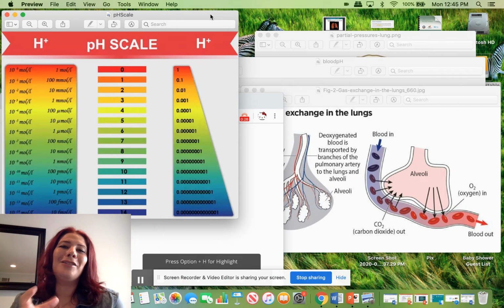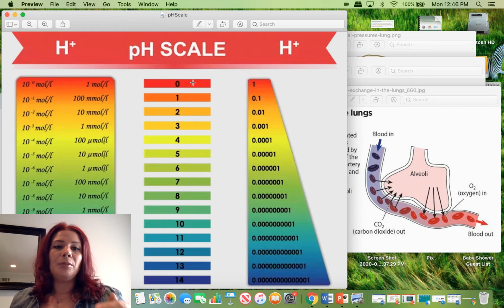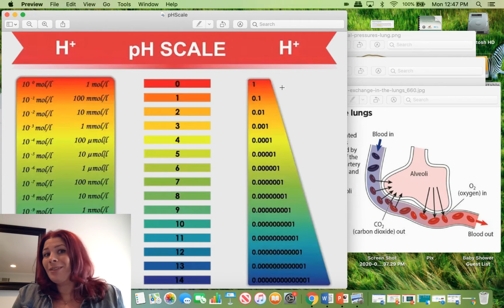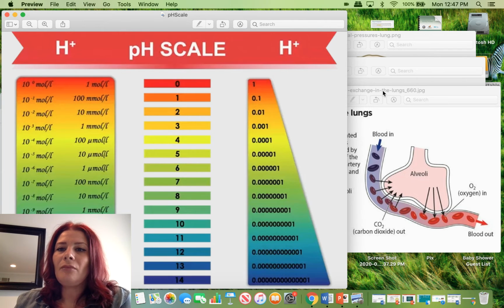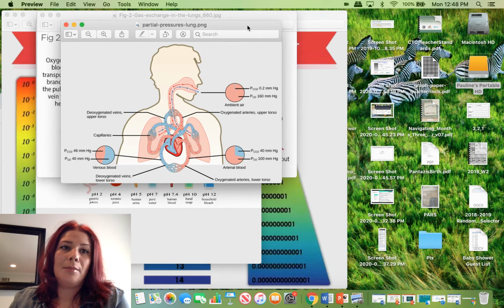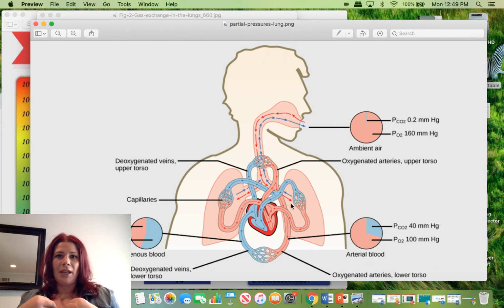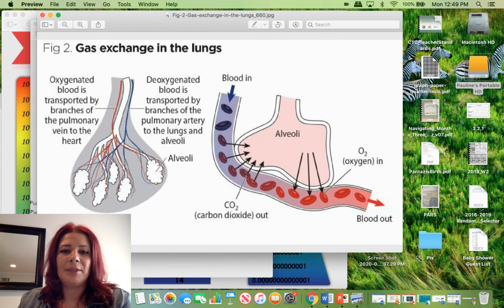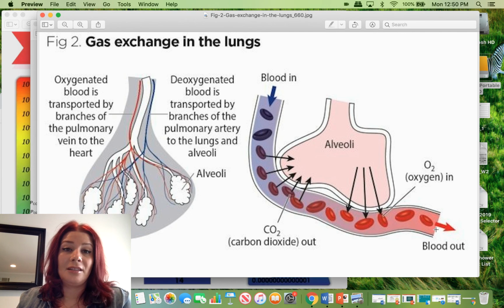Mrs. Pantazis: Homeostasis- Circulatory & Respiratory